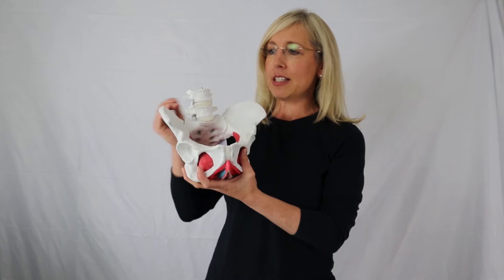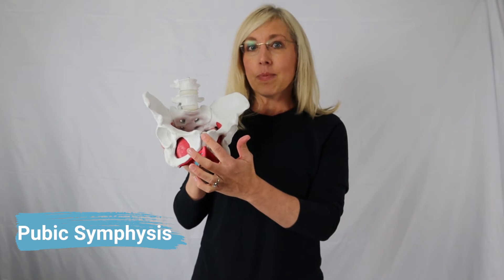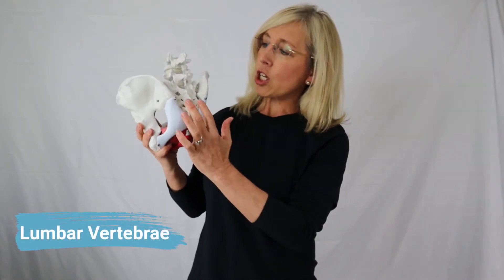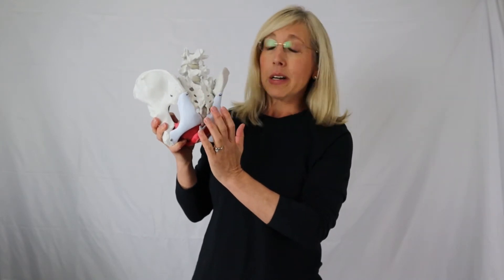Female Pelvic Floor Anatomy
Understanding the female pelvic floor anatomy is important for everyone, but its especially important for females. The female pelvic floor anatomy is very complex and yet very few women really understand their bodies.

This video is to help women understand female pelvic floor anatomy basics so you can be better educated about your body. I cover the details of female pelvic anatomy in a way that helps you have a better understanding of your own body, making you more effective in talking with you healthcare provider about your own female pelvic floor anatomy.

Follow on TWT - @simpletoday
Follow on IG - @onesimplesteptoday

Thanks for visiting! My online information, emails and products are a resource guide for educational and information purposes only. By viewing this website or YouTube channel you acknowledge that I cannot guarantee any particular results, nor am I supplying medical advice. If you need medical advice, please seek it immediately from a qualified medical professional.